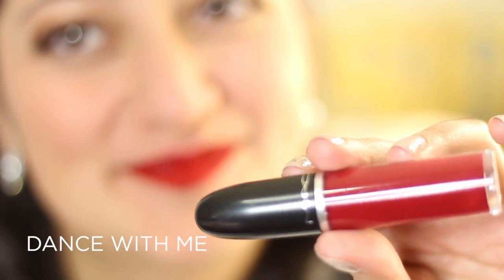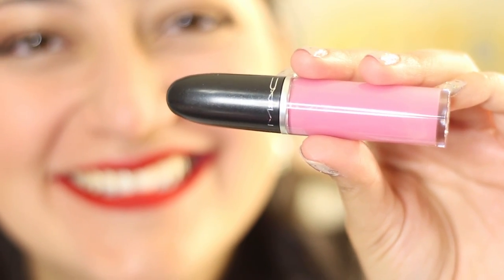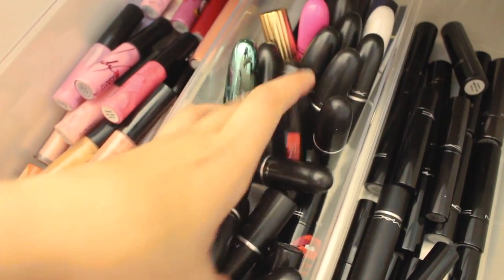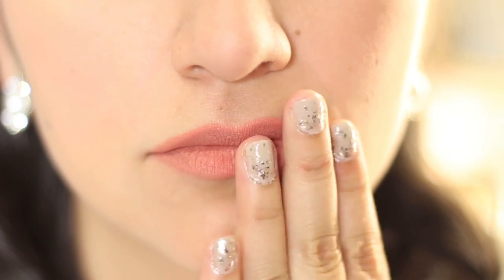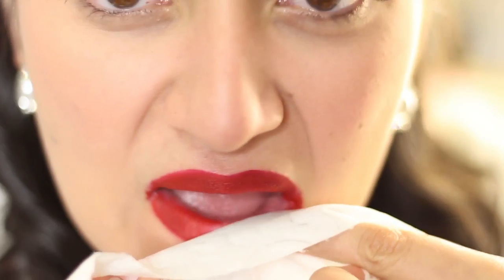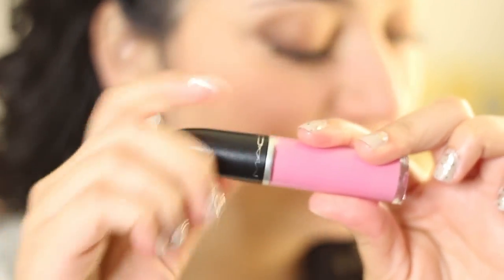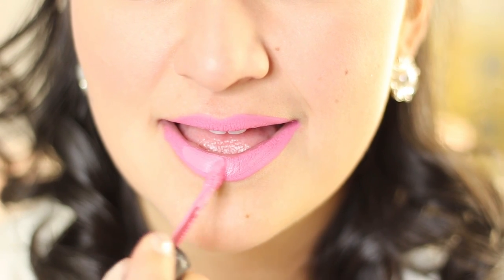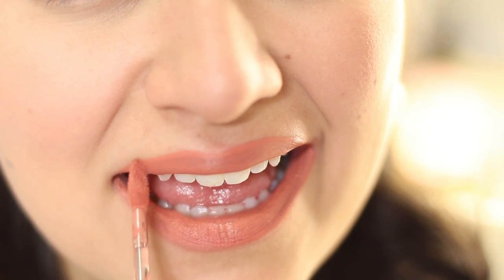MAC Retro Matte Liquid Lipcolour Review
MAC's new liquid lipsticks, are they fab or drab?
Watch my review, to find out.